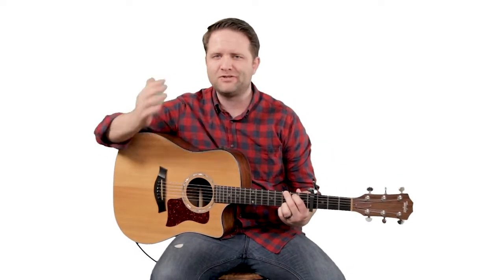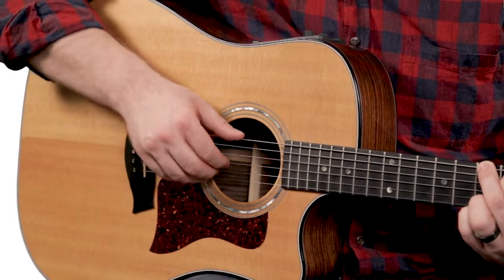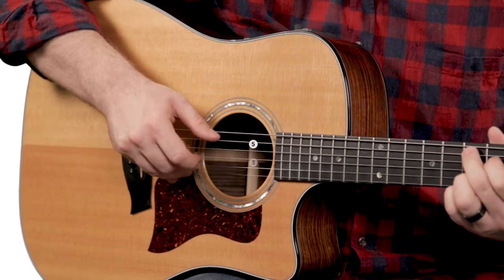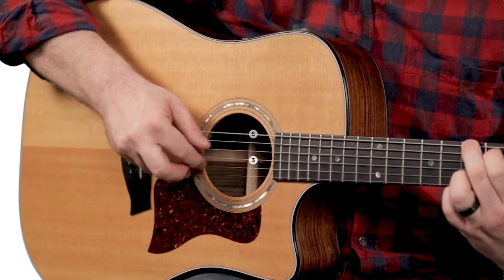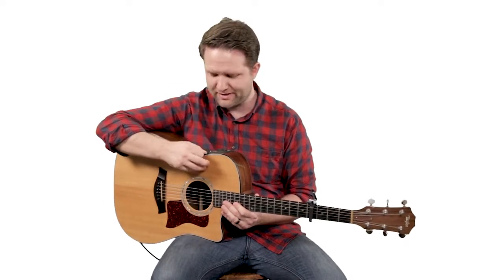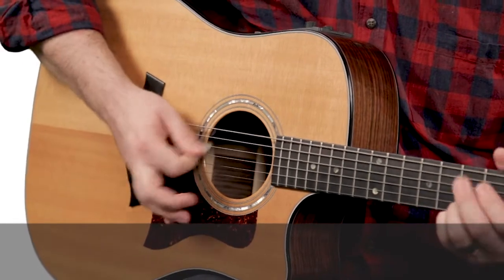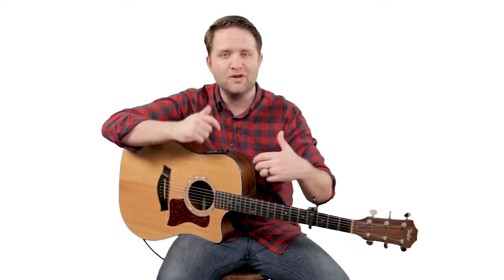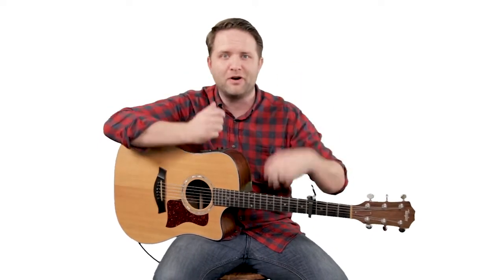King of My Heart - Acoustic Tutorial // Strum Patterns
Marcus Janzen from Worship Solutions teaches you how to play King of My Heart by John Mark & Sarah McMillan on Acoustic Guitar.

Listen/download this song:

Amazon Music